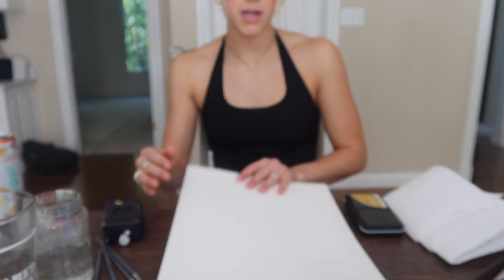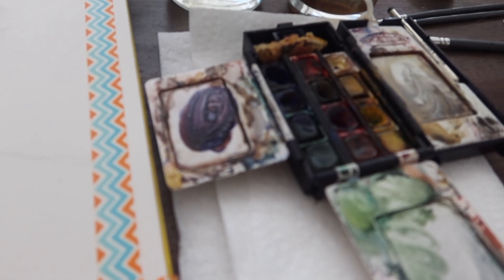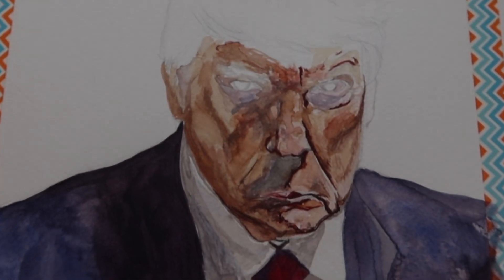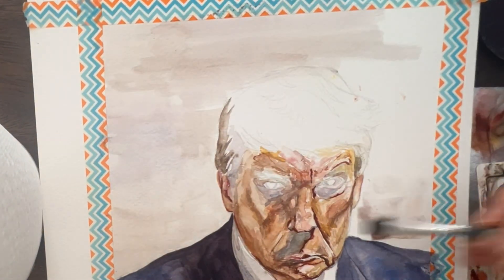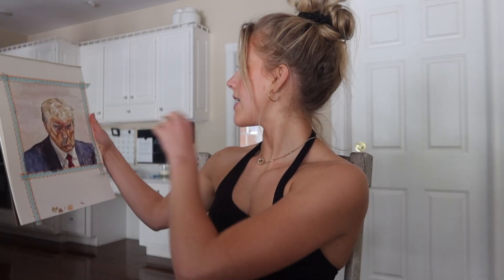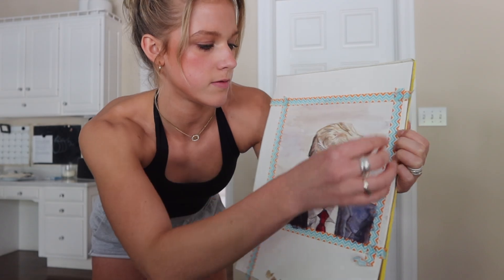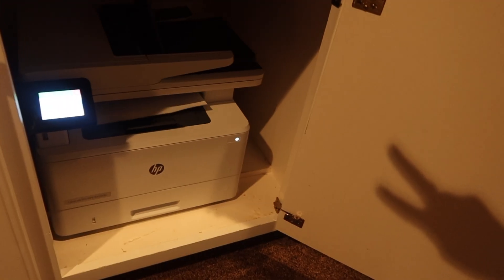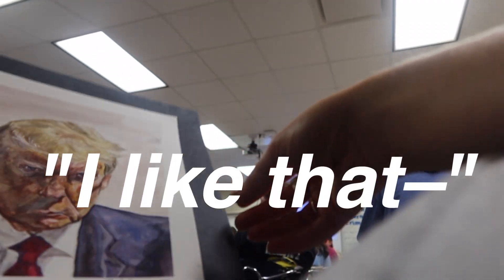painting Donald Trump's mugshot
so, the title pretty much sums this up. I painted my boy Donald Trump's mugshot with some watercolors. Yes, I skipped school to do this. It was very much worth it, and I am proud to say that my government teacher was impressed. He said he's gonna laminate it. not perfect at all, but ya know.

peace and love Ringo Starr